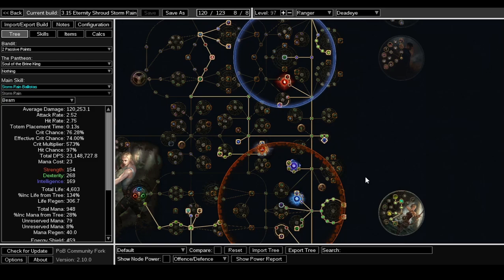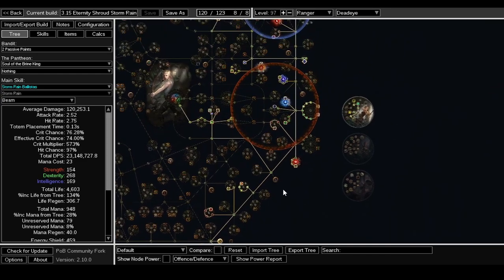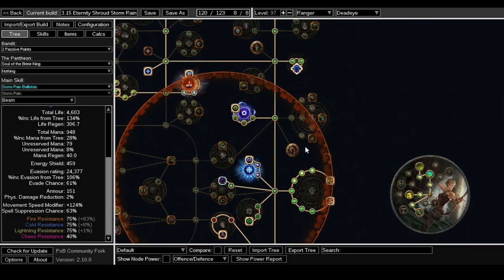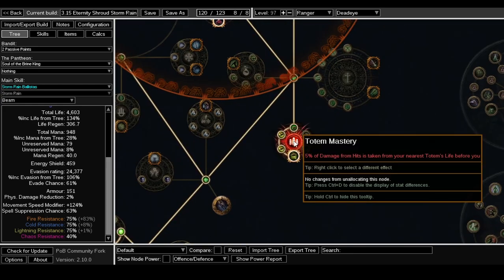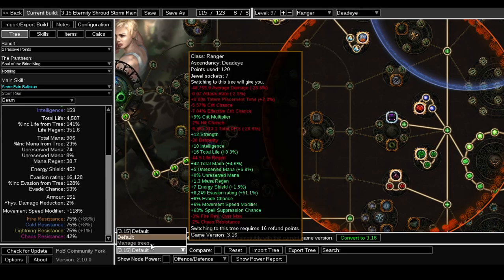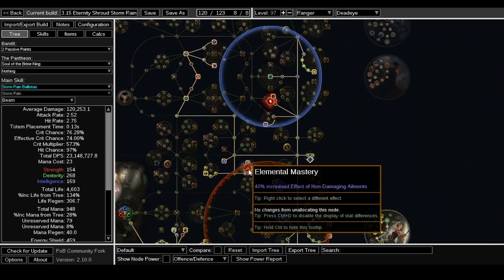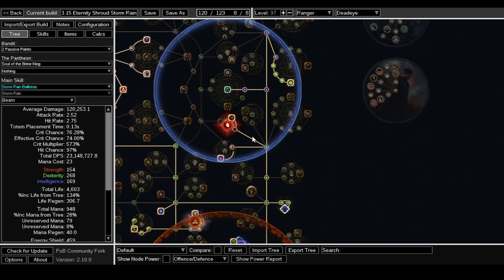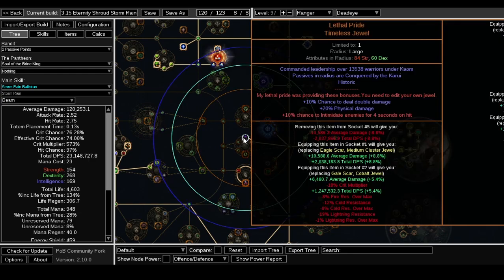POE 3.16 | Talent Tree Update For the Most Powerful Archer Build | 100% Shock LA/SR Deadeye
My discord channel to discuss about PoE.There are both English and Turkish chat channels for everybody :) You can also ask questions about my previous builds.If you are a patreon member, DM me and mention your patreon name so i can help you further.

This method works all the time! I farm most of my currency from farming tier 15-16 maps and killing Conquerors&Sirus along the way.Most people still have no clue on how to juice&farm red maps.I have a guide on my channel that i prepared couple of leagues ago so if you don't know how to make currency,watch that carefully and you'll start printing exalts soon enough.

🗂️ Playlist containing some guides(not build guides)